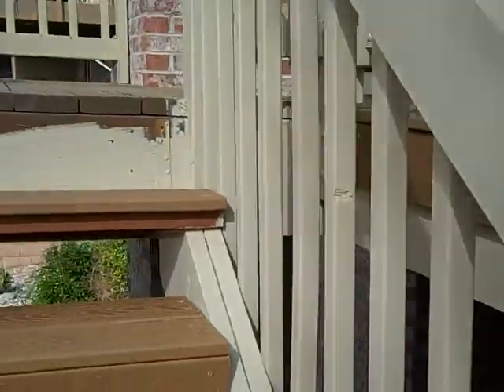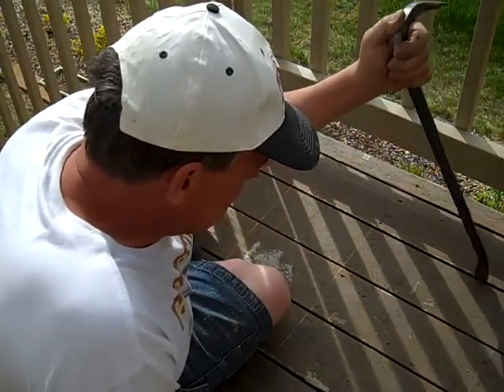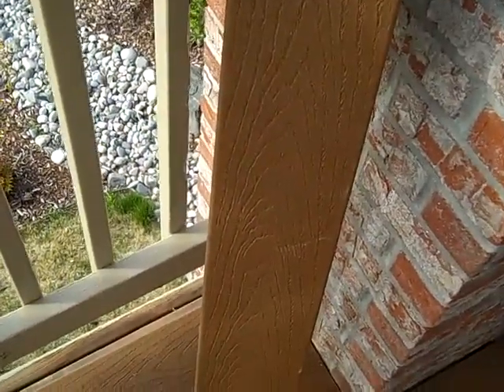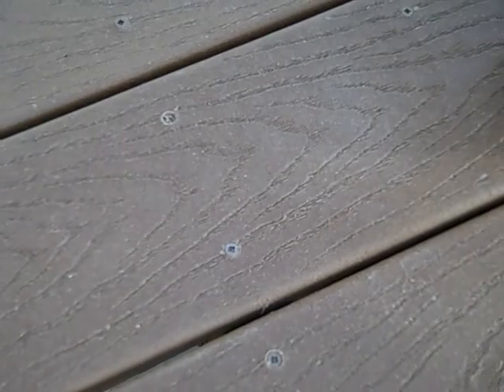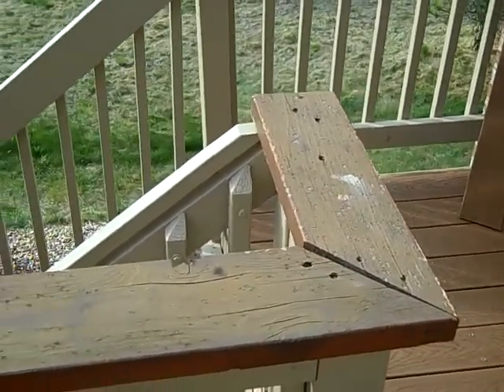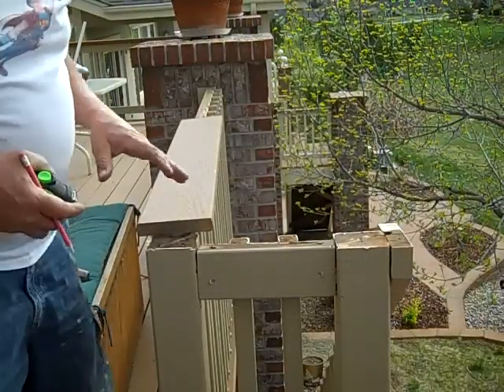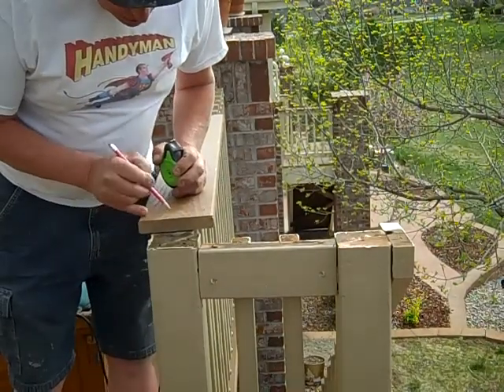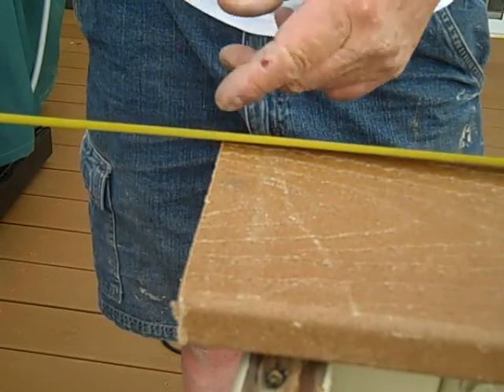Gr8Handyman's DECK WORK Day 8-9.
DECK WORK continues